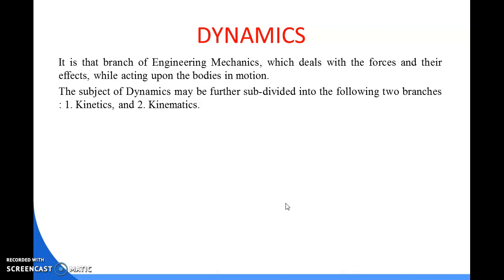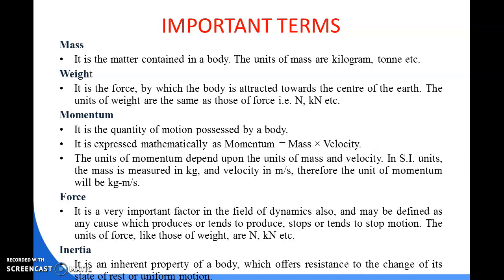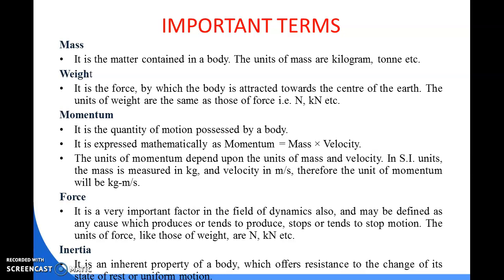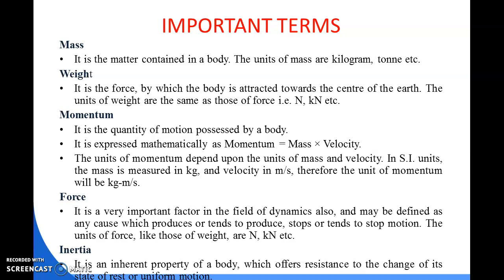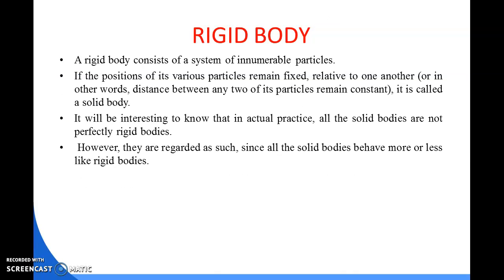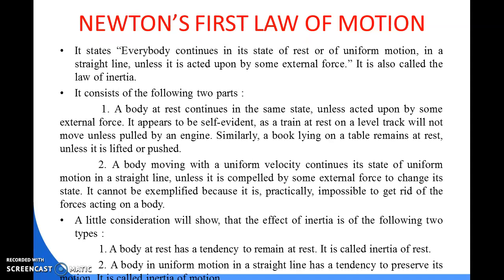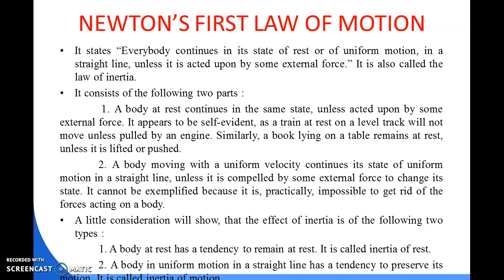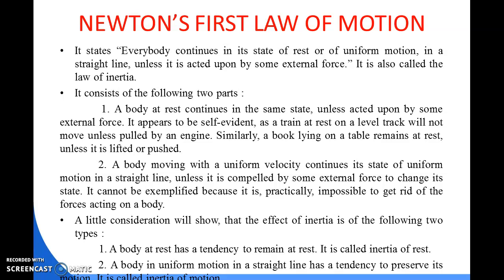1ST YR | ENGG MECHANICS | CHAPTER 6 | DYNAMICS PART 1